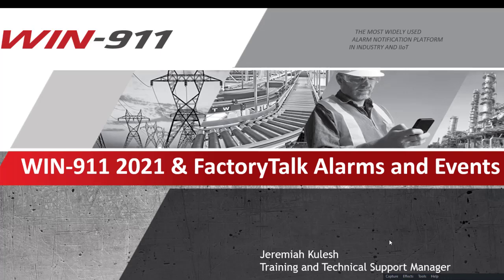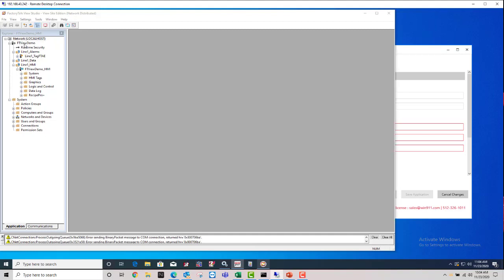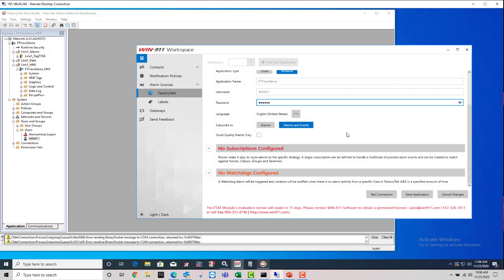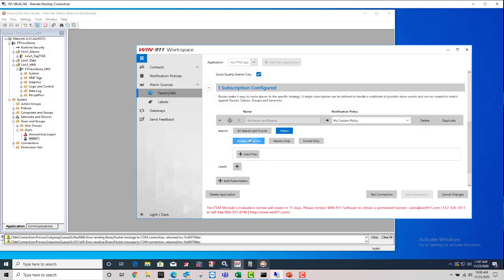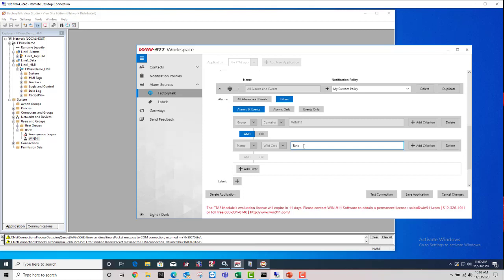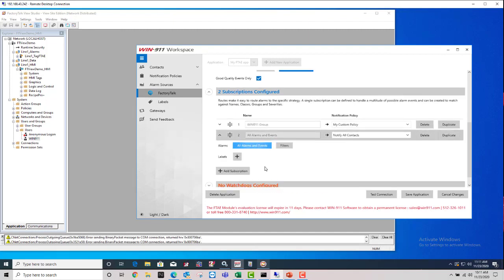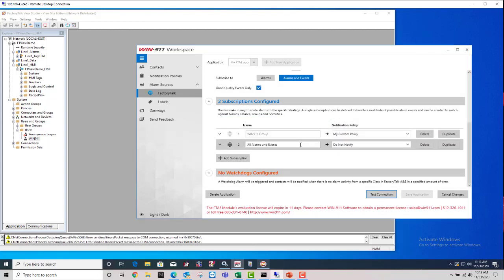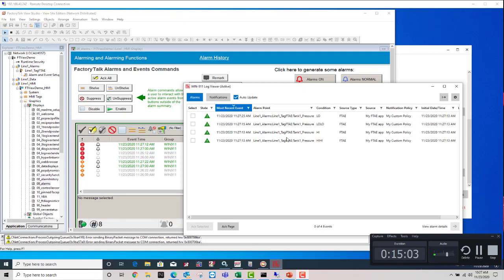WIN-911 2021 FactoryTalk A&E Setup